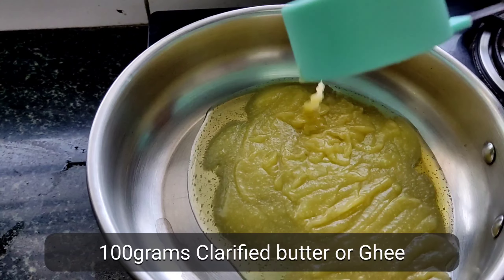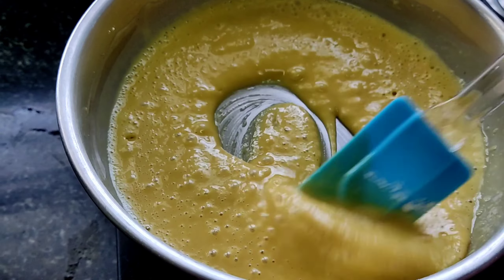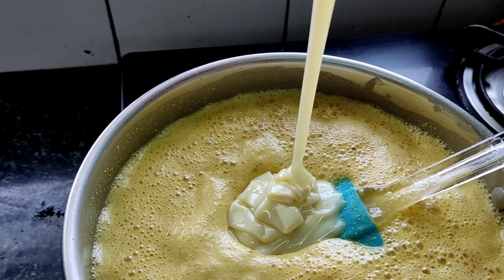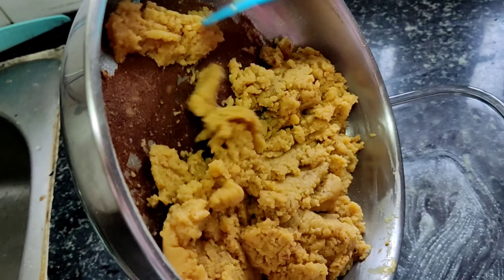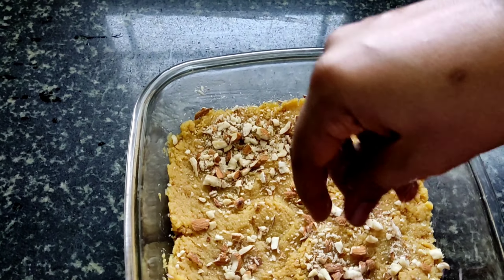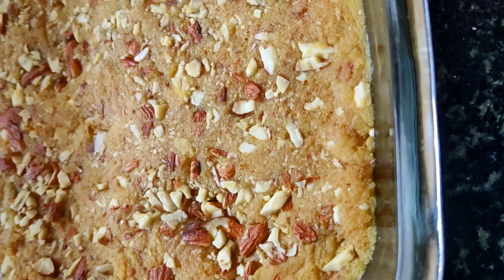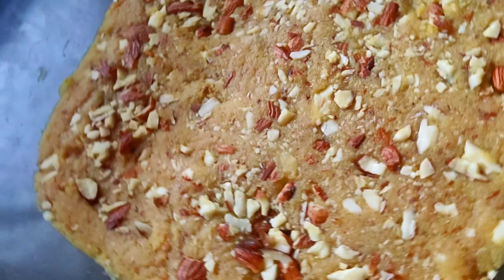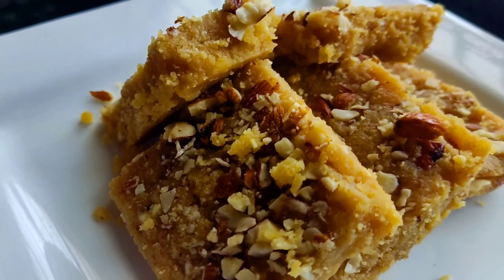100th Video: Besan Barfi